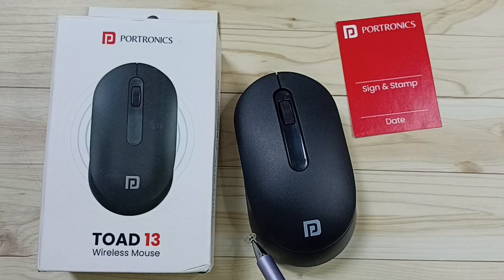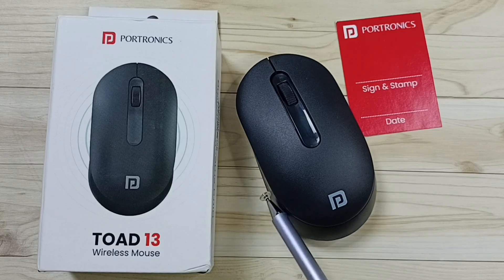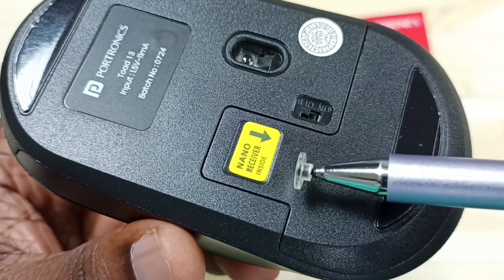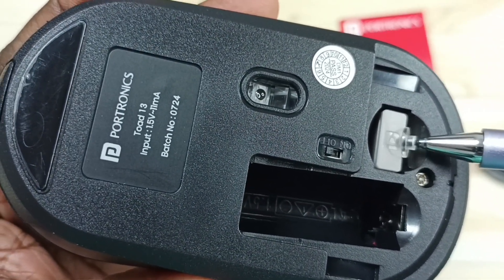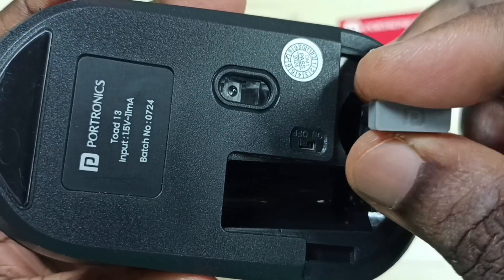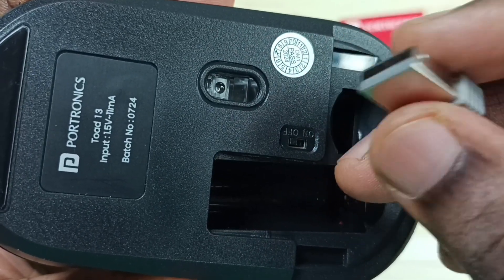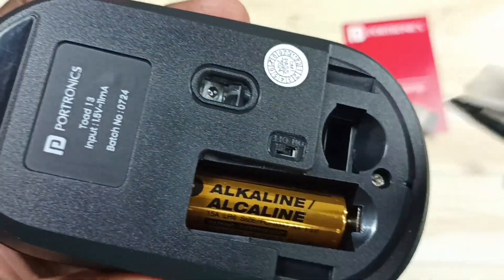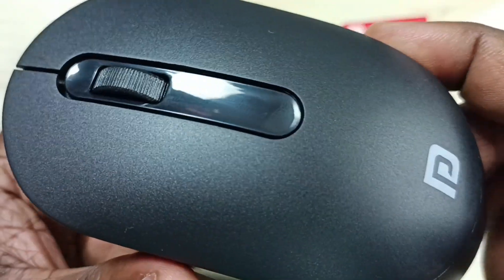Portronics Toad 13 Wireless Bluetooth Mouse | How to Get Bluetooth Nano USB Receiver | USB Adapter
Wireless Mouse Settings, Bluetooth Wireless Mouse Configuration, Bluetooth Wireless Mouse Setup, Bluetooth Wireless Mouse hidden settings and features,
iPhone,Smartphone, How to, Turn On Settings, Turn Off Settings, Enable Settings, Disable Settings